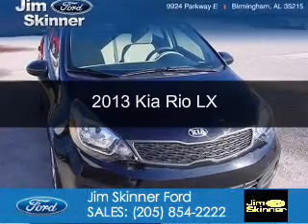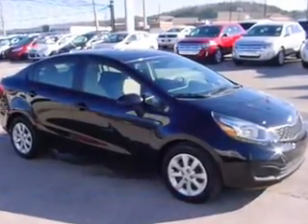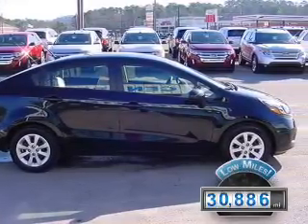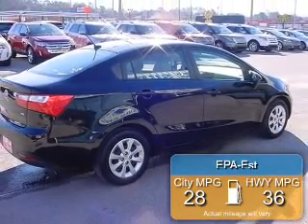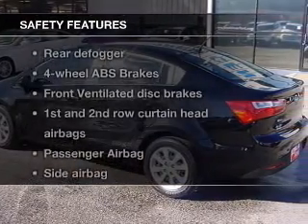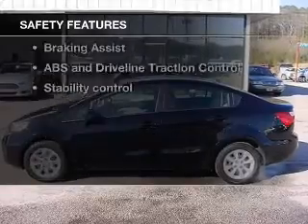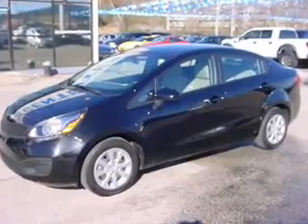2013 Kia Rio - Birmingham AL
Phone:
Year: 2013
Make: Kia
Model: Rio
Trim: LX
Engine: 1.6 liter inline 4 cylinder 16 valve
Transmission: 6-Speed Automatic
Color: Aurora Black
Mileage: 30886
Address:
9924 Parkway East